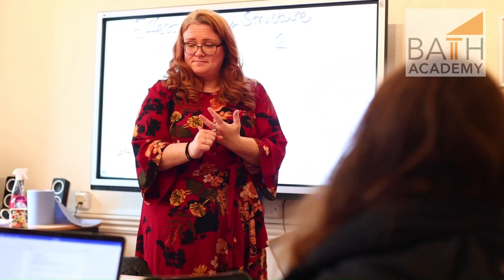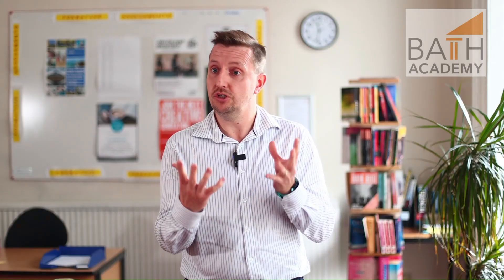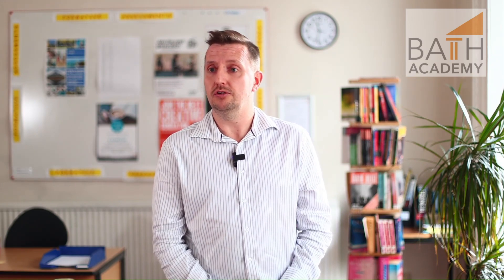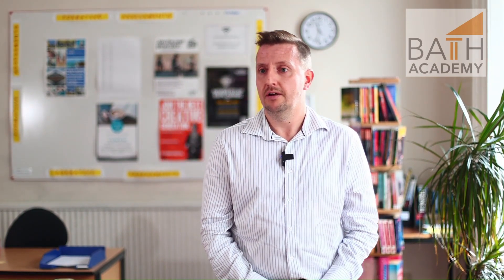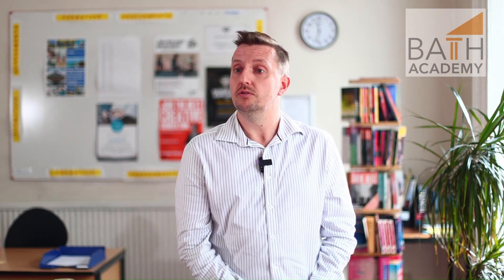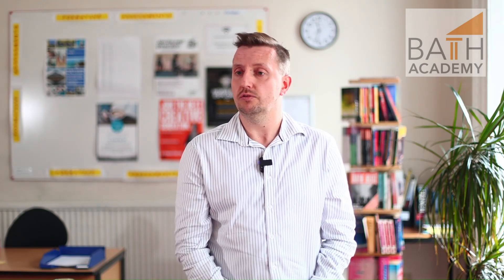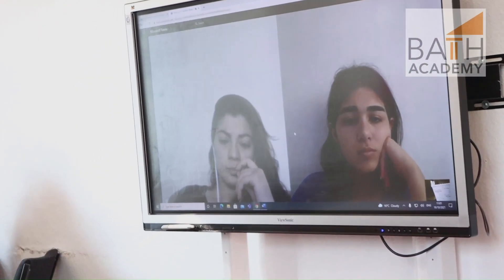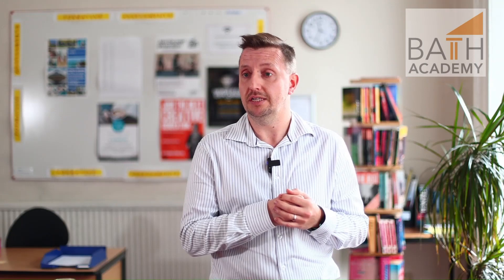University Foundation Programme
What is the UFP at Bath Academy? Vice-Principal Liam Hocking explains our alternative pathway to university.